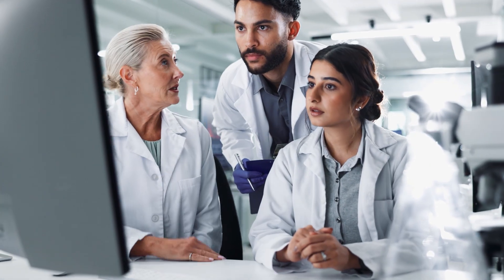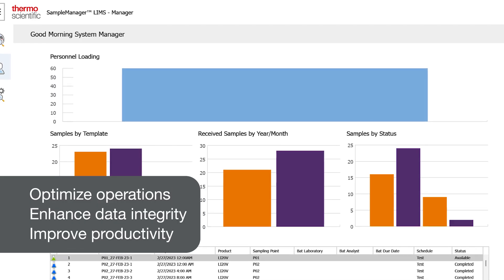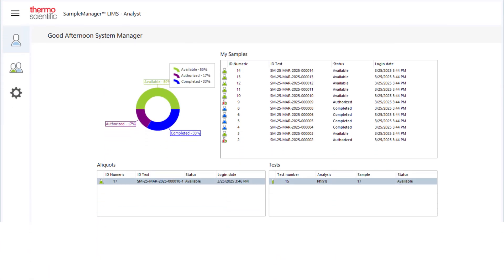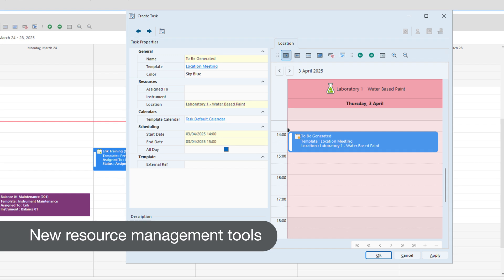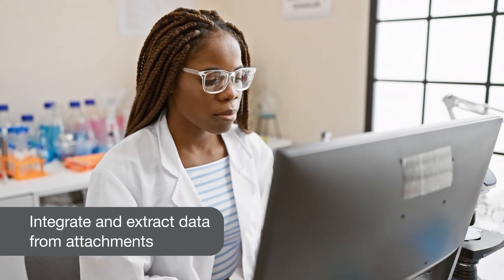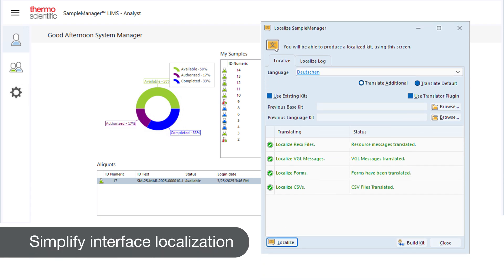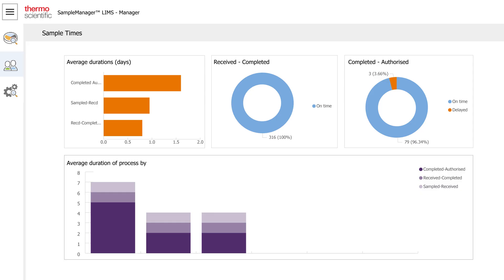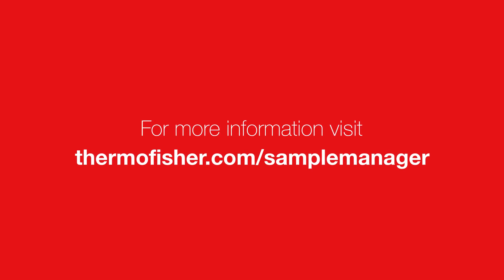Thermo Scientific SampleManager LIMS software v21.3: New features and capabilities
Learn how Thermo Scientific SampleManager LIMS software v21.3 can help transform your lab management into an integrated, efficient experience.